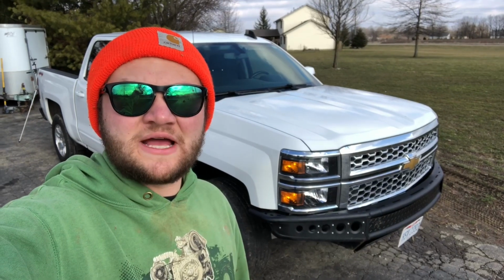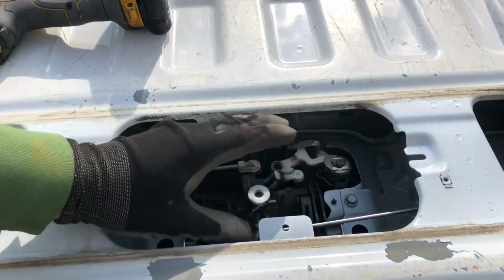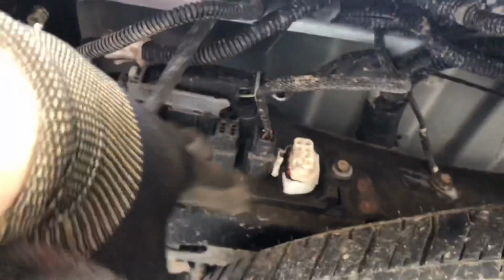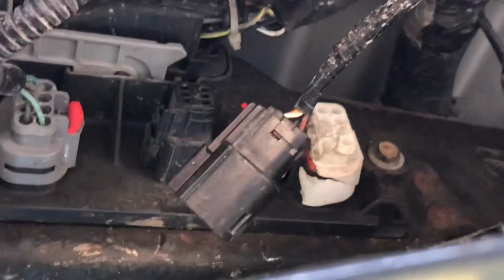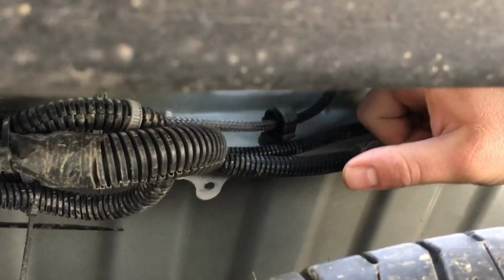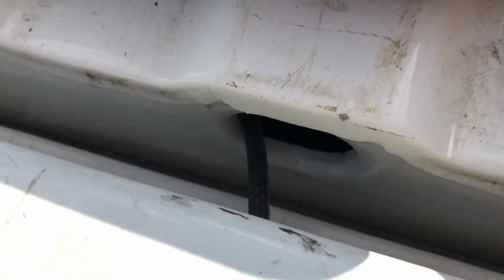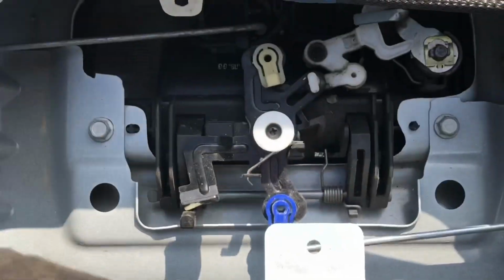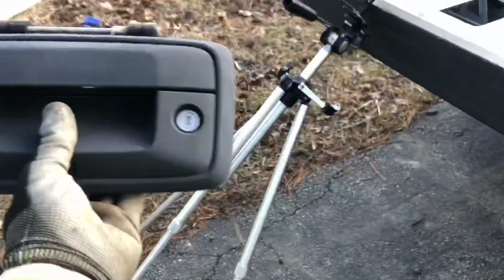How to: remove tailgate handle 14-18 model Silverado Chevy gmc